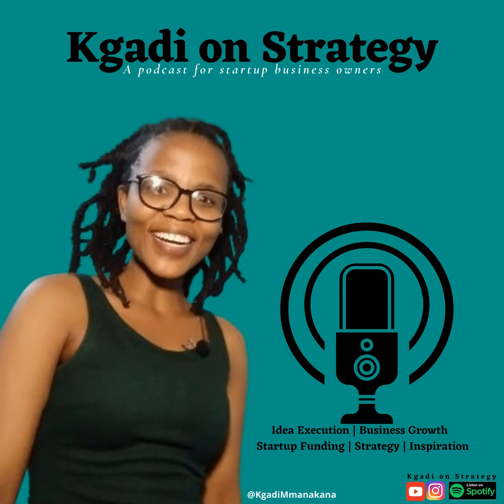How your business model fits in your business strategy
In building on my previous episode about the 5 strategic approaches you can use to gain competitive advantage, today I am introducing a business model and how it relates to business strategy. It is important to touch on a business model because a company’s business model sets forth the logic for how its strategy will create value for customers and at the same time generate revenues sufficient to cover costs and realize a profit. So, they have a direct relationship – they are co-dependent.